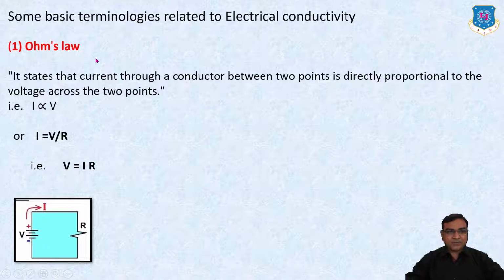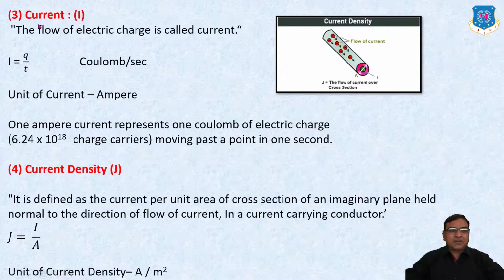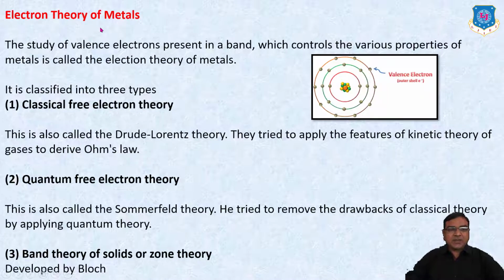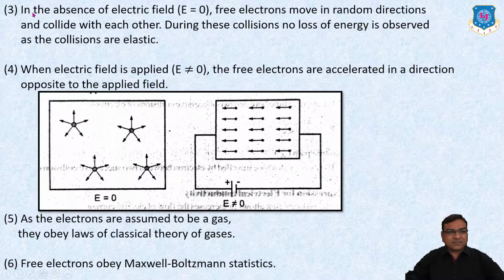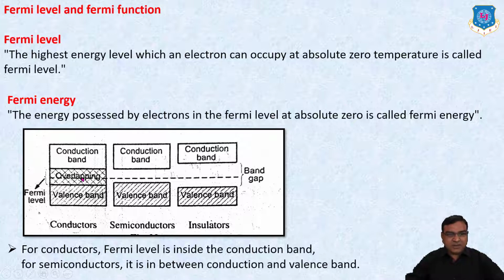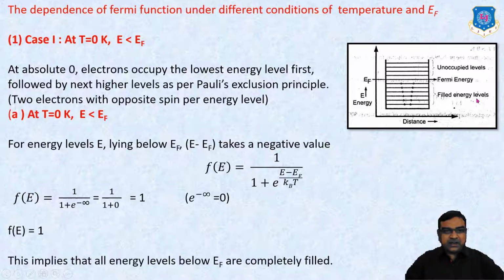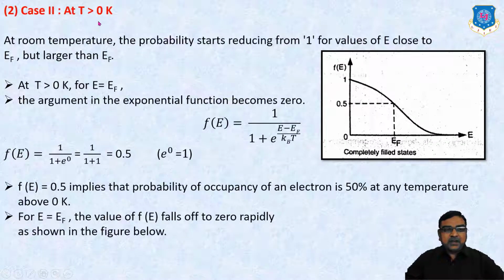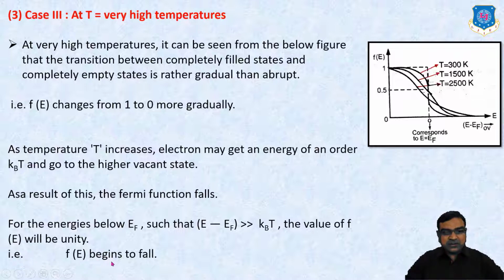Electronic Properties, Free Electron Theory And Fermi Energy|Material Science|First Year Engineering